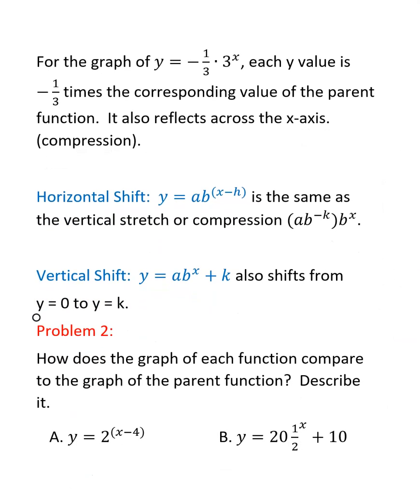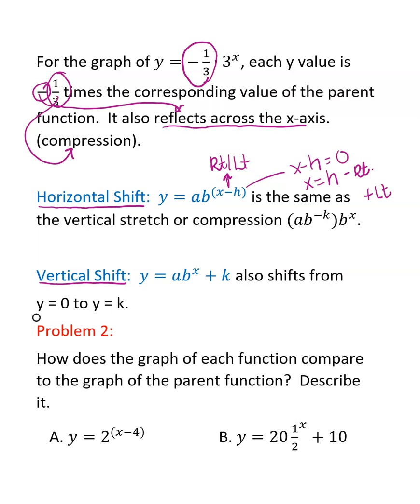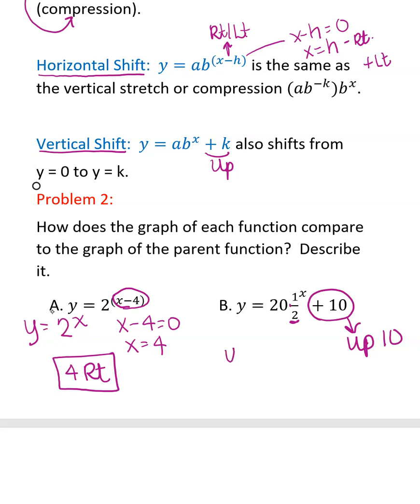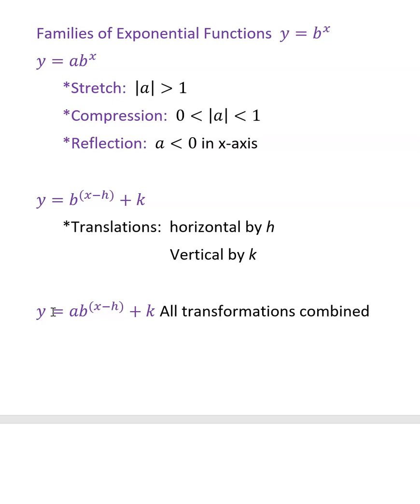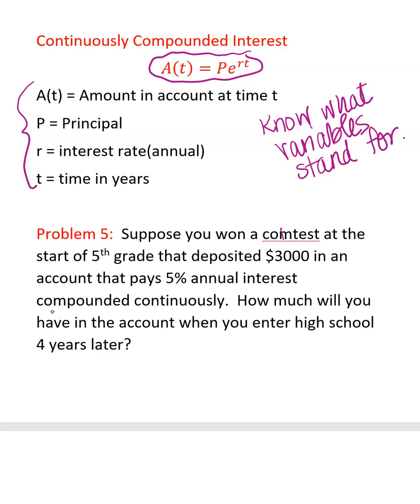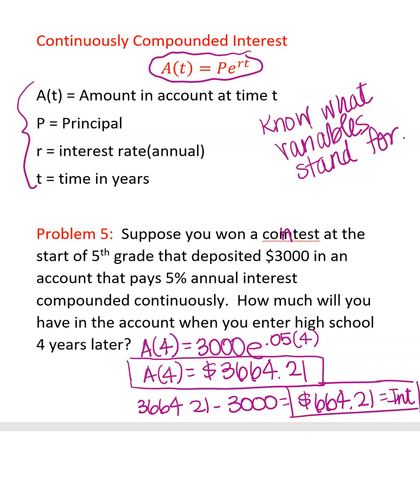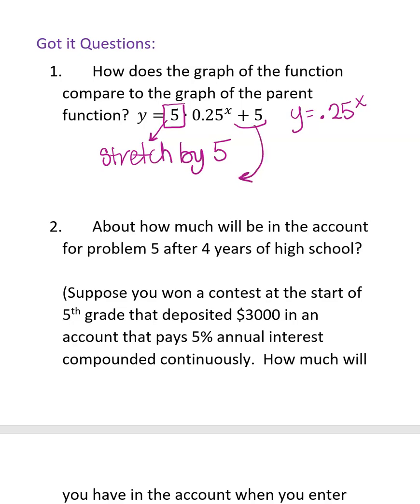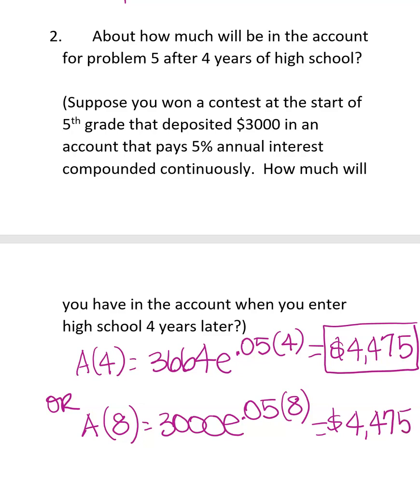Adv Alg. Alg 2 7.2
Properties of Exponential Functions